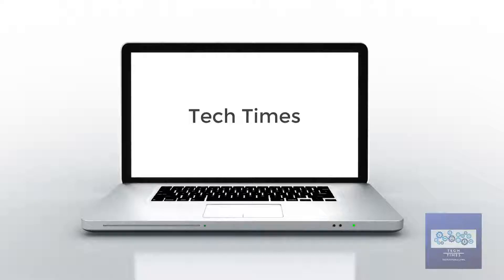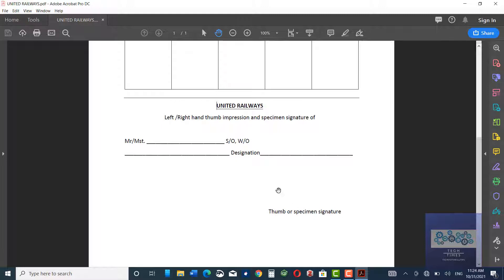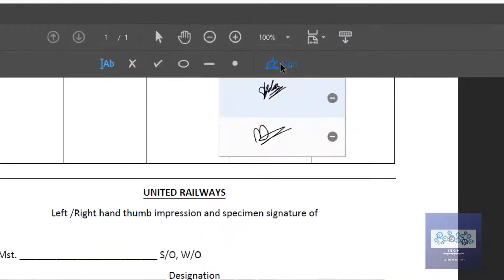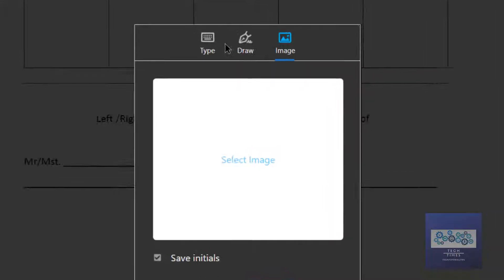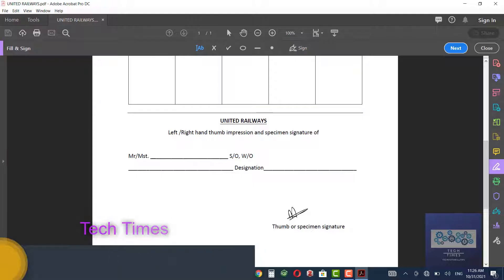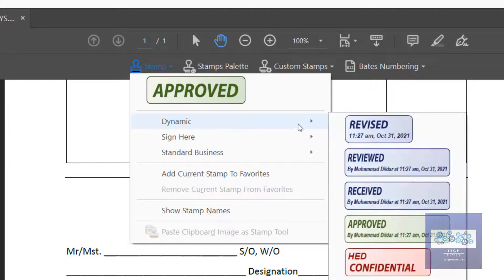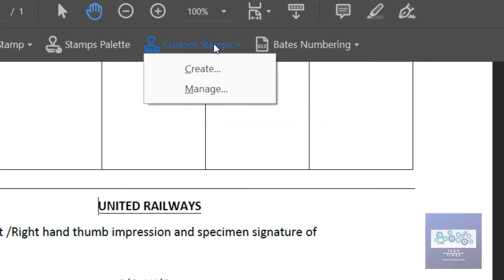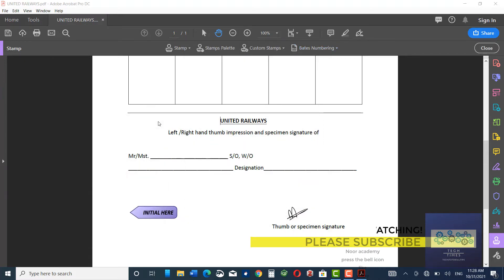How to sign and stamp a pdf document electronically in Adobe acrobat DC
timestamp
Electronic Signature 00:35
Electronic stamp 3:36

in this video tutorial I have explained how to sign a PDF document electronically in Adobe acrobat DC. besides this I have also explained how to stamp a document in Adobe acrobat DC. digital signatures and stamping are becoming in this era of gadgets and gizmos, thus signing a PDF document which is the choice of most businesses and individuals has become a necessity.